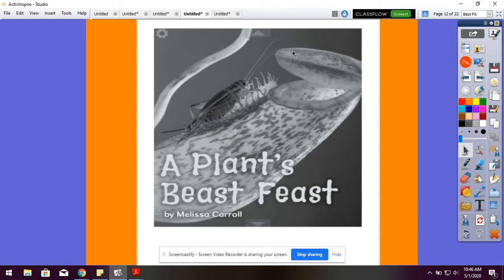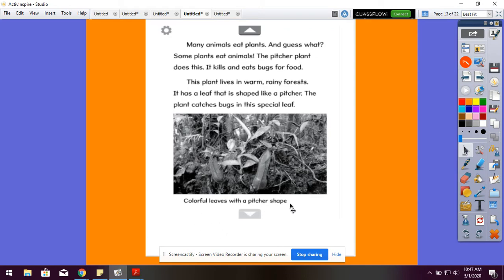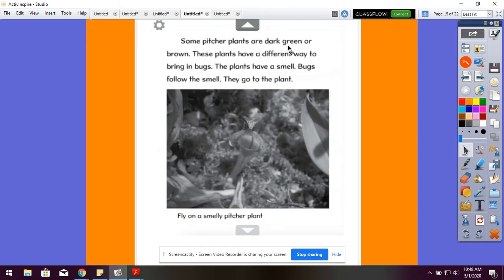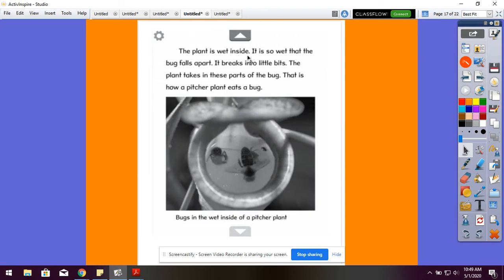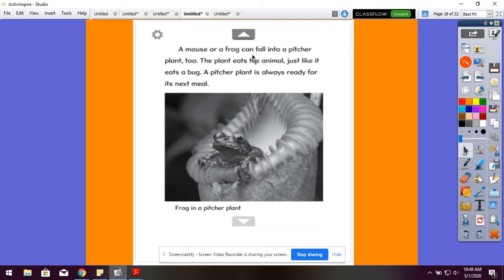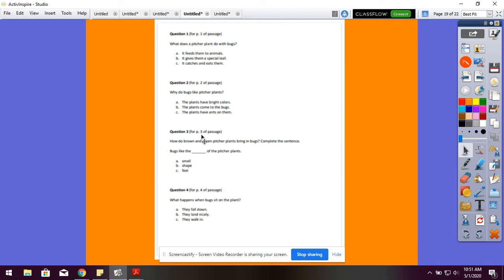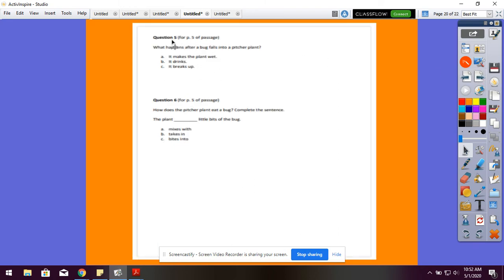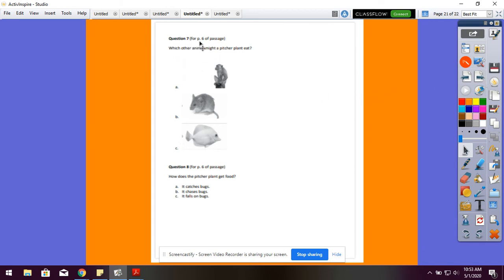A Plant's Beast Feast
Ms. Lattimer reads A Plant's Beast Feast.